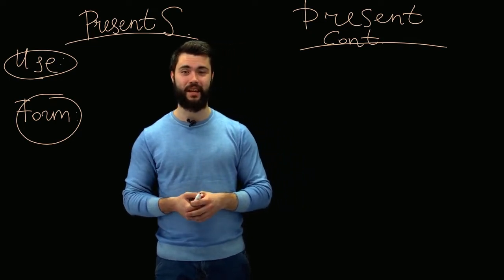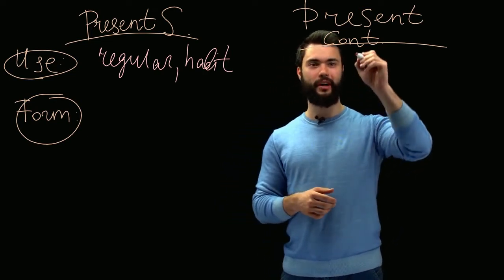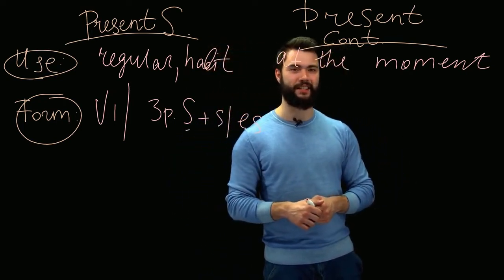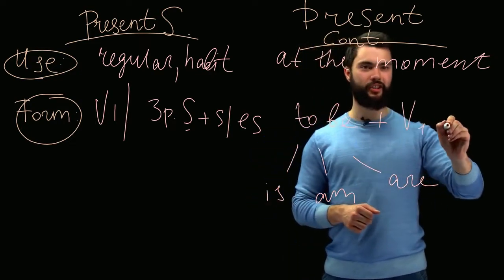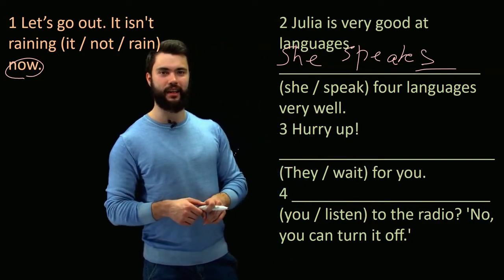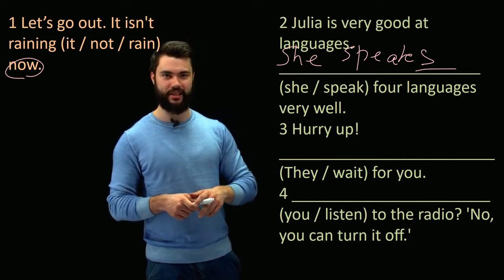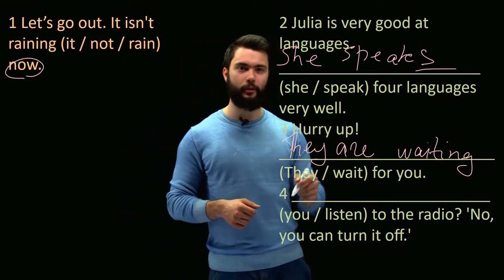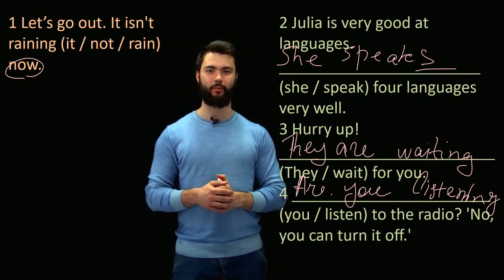Jalinga Differences between the present simple tense and the present continuous tense